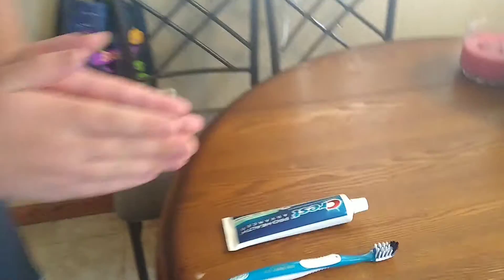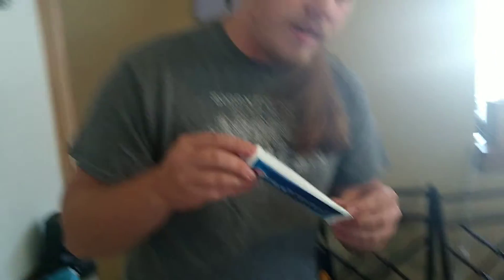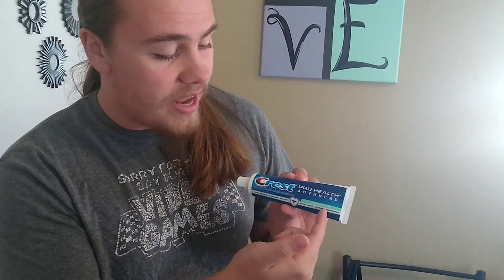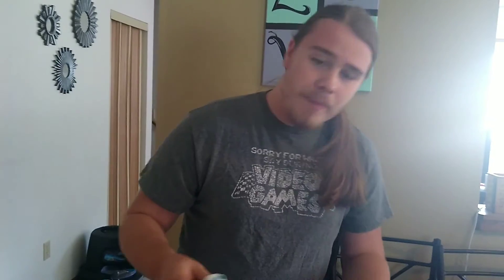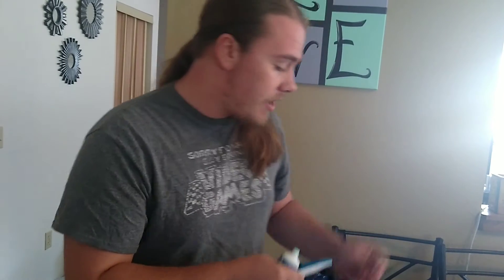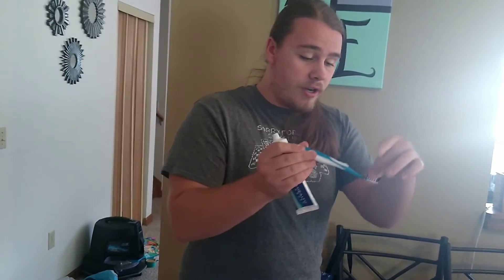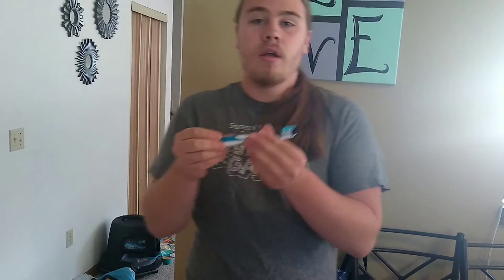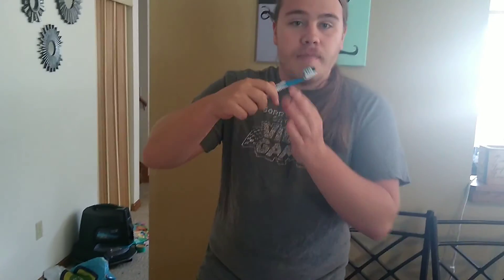Life Hacks Wit Ya Boi 2?!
leave a sub and follow instagram @FortHammer7050